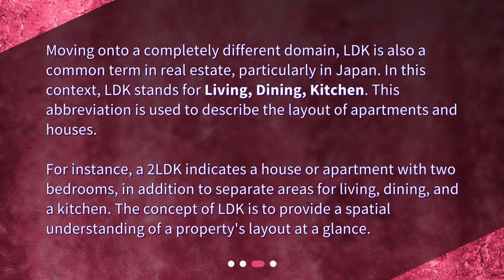What does the acronym LDK stand for?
Unraveling the Acronym: LDK • Unravel the mystery behind the acronym LDK in this captivating video! Discover how LDK is used in the tech world as Library Development Kit, a set of tools for efficient software development. Explore its meaning in real estate, where LDK stands for Living, Dining, Kitchen, giving a quick understanding of a property's layout. Join us on this fun journey of exploration and learn how LDK can guide you in coding projects and finding your dream home!

00:00 • What does the acronym LDK stand for?
00:19 • LDK in Tech Jargon
00:55 • LDK in Real Estate